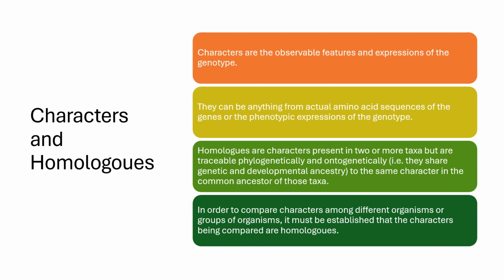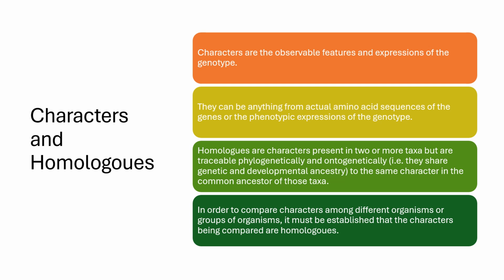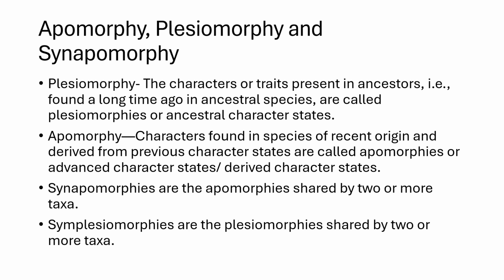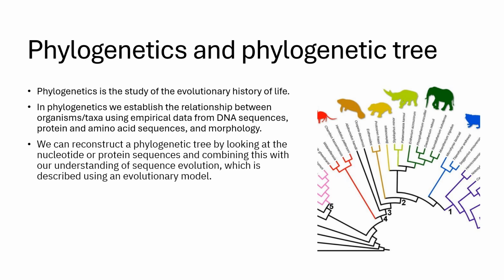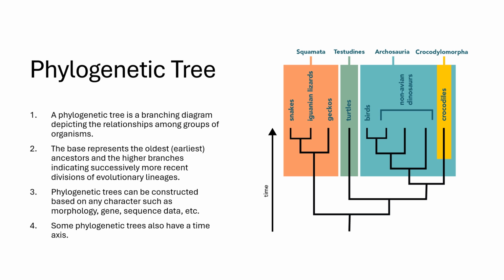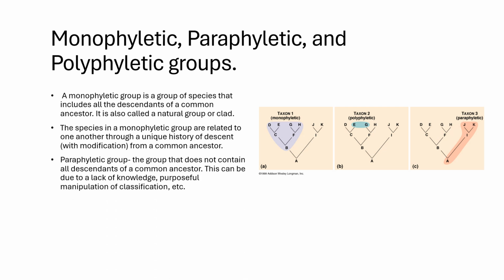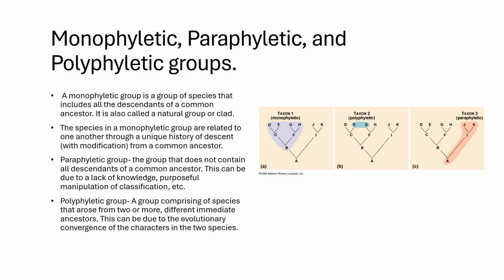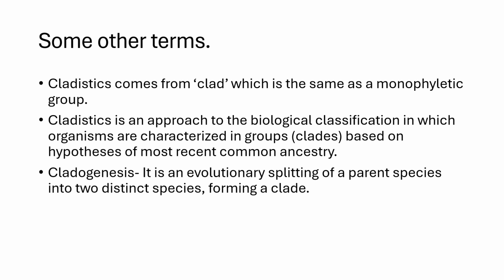Basics of Biology L3- Phylogenetics and Cladistics - Terms and Definitions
Anahata Naad Lecture Series on Basics of Biology.